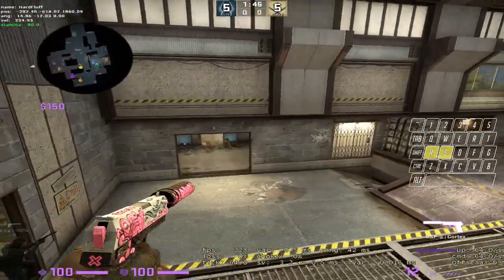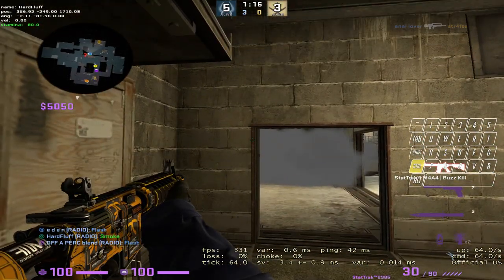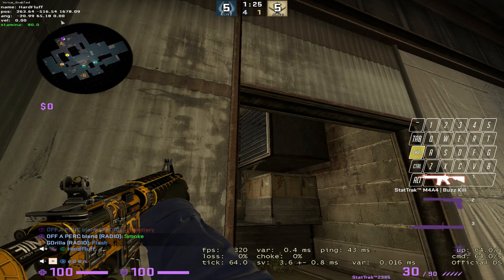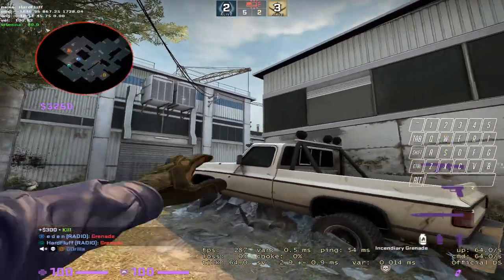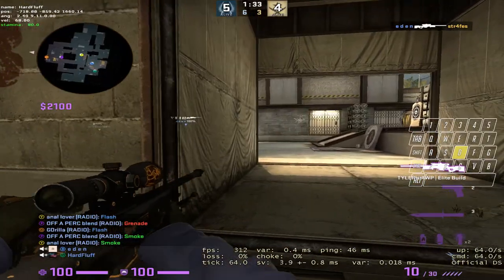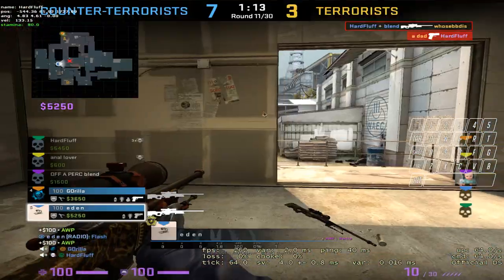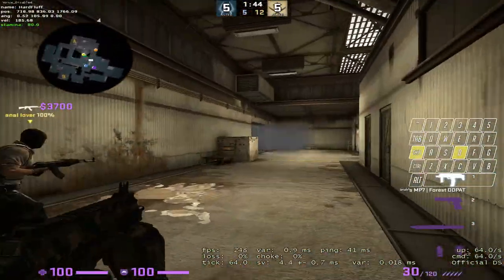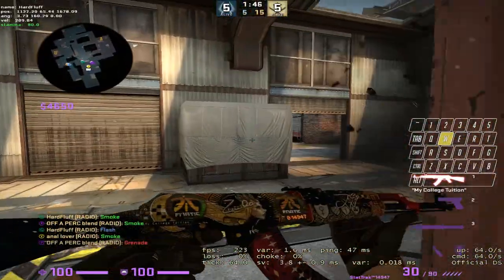Explaining My Thought Process on Cache [Road to Global 7]